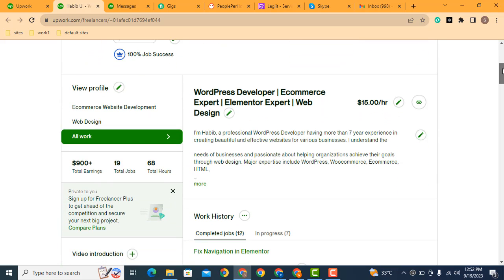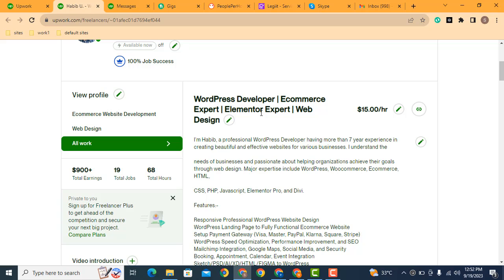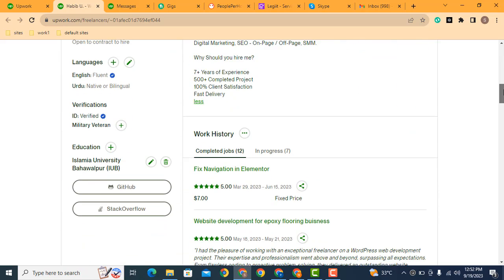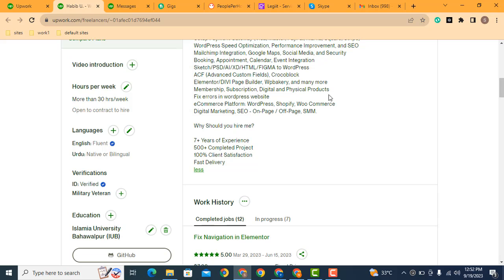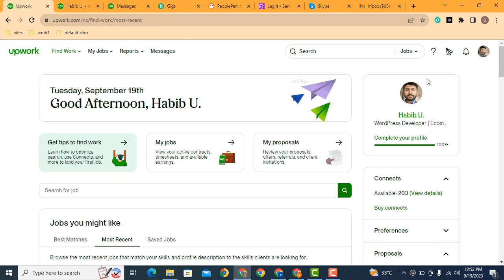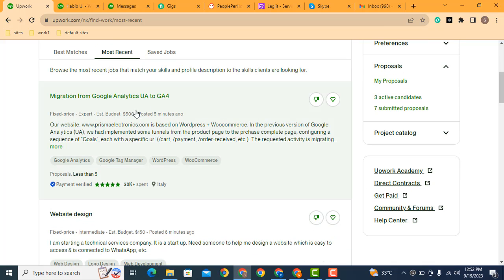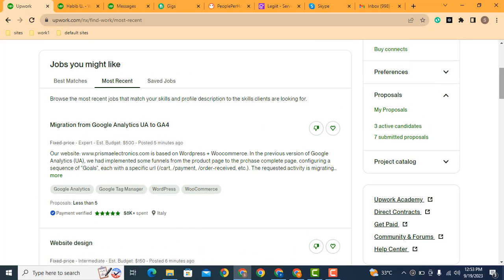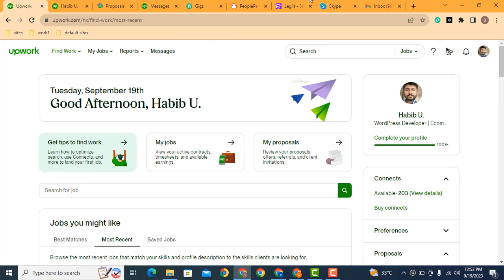How to get jobs on Upwork | Enablewebsitedesign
Getting jobs on Upwork, a popular freelance platform, involves several key steps. Here's a guide on how to increase your chances of landing jobs on Upwork:

Create a Strong Profile:

Choose a professional profile picture.
Write a compelling and concise headline.
Craft an engaging and detailed overview that highlights your skills and experience.
Add relevant portfolio items showcasing your work.
Complete Skills and Certifications:

List all your relevant skills.
Verify your skills through Upwork tests and certifications.
Set a Competitive Rate:

Research what others in your field are charging.
Consider starting with a lower rate to build your reputation, then increase it as you gain more positive reviews.
Write an Effective Proposal:

Tailor each proposal to the specific job you're applying for.
Address the client by name if possible.
Highlight your relevant skills and experience.
Explain how you can solve the client's problem or meet their needs.
Use proper grammar and spelling in your proposals.
Build a Strong Portfolio:

Continuously update your portfolio with your latest and best work.
Ensure that your portfolio items are relevant to the types of jobs you're applying for.
Get Reviews and Ratings:

Deliver high-quality work to your clients to earn positive reviews and ratings.
Communicate effectively with clients and meet deadlines.
Apply for Relevant Jobs:

Browse Upwork's job listings and apply for jobs that match your skills and experience.
Focus on jobs that you are confident you can complete successfully.

Respond to client messages and invitations promptly.
Maintain clear communication throughout the project.
Consider Upwork Plus Membership:

Upwork offers a premium membership that can help you stand out to clients by highlighting your application.
Stay Persistent and Patient:

Finding the right clients and building a solid reputation on Upwork can take time. Don't get discouraged by initial rejections or low response rates.
Avoid Violating Upwork Policies:

Network and Collaborate:

Connect with other freelancers and clients on Upwork.
Consider collaborating with other freelancers on larger projects to gain more experience and exposure.
Promote Yourself Outside of Upwork:

Use social media and other online platforms to showcase your skills and attract potential clients.
Remember that success on Upwork often comes with persistence and dedication. Building a strong reputation and client base takes time, but with the right approach, you can find rewarding freelance opportunities on the platform.